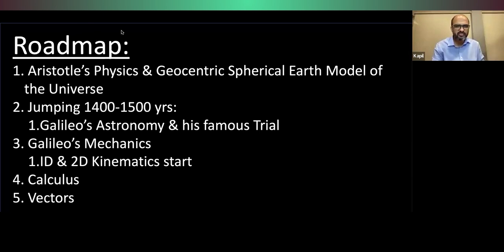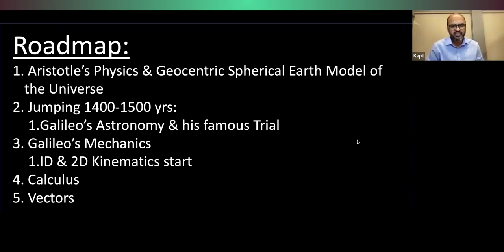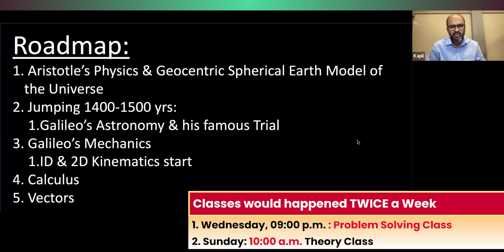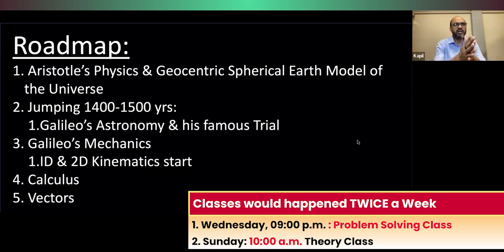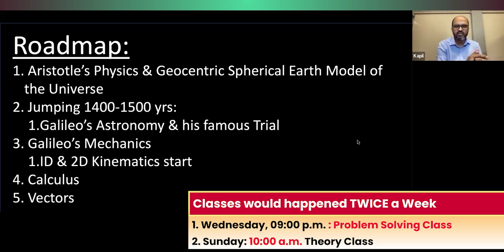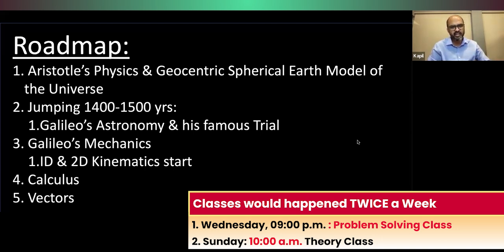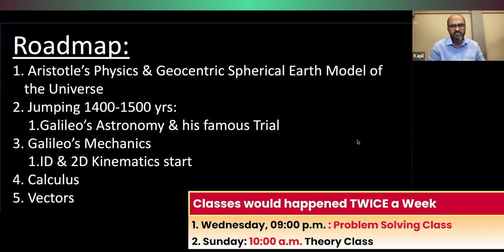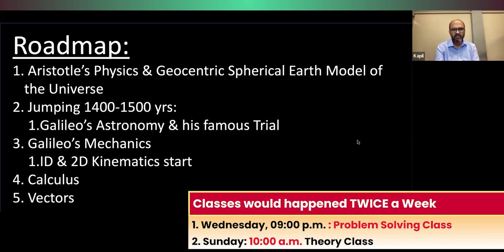2 Month RoadMap of Physics Classes from Dr. OD!!! Next Class on Wednesday!!!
to book your SEAT in Dr. OD's classes…we will give opportunity to those students in next class whom we could not accommodate today!!!